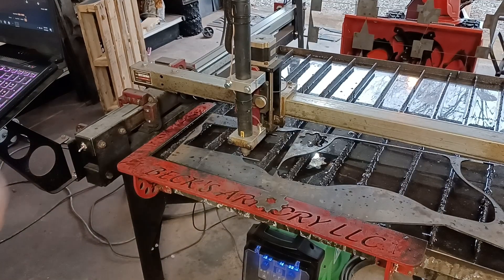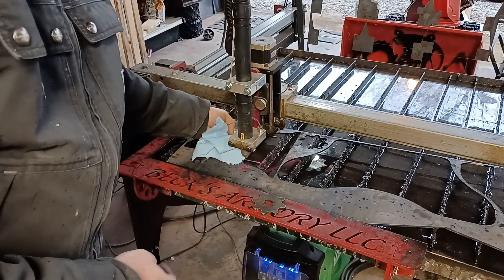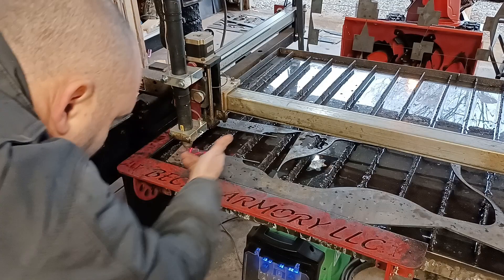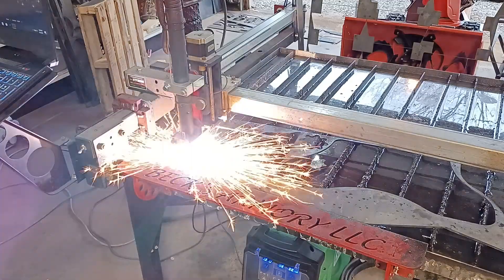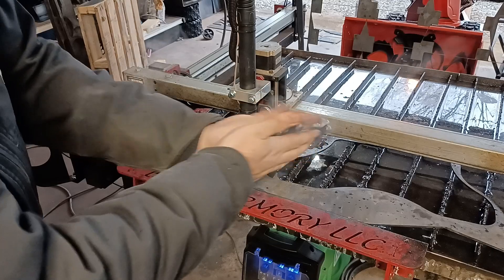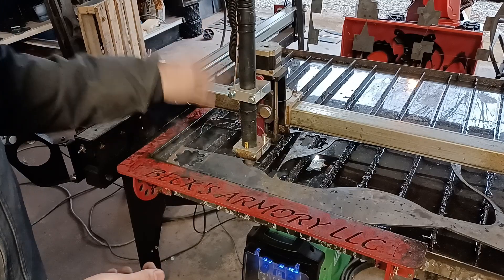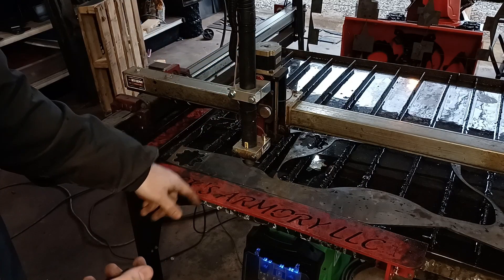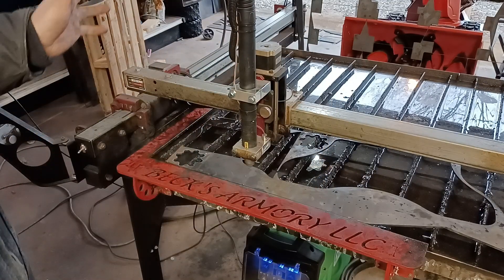benefits of having laser alignment on your langmuir systems Crossfire Pro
This video shows the build process for a CNC Plasma Machine Torch Holder.  This specific DIY Torch holder features laser alignment guides to help you find your location on the cutting table.

Amazon link to the YG-1 1/4" - 20 Spiral flute tap

Amazon link to YG-1 ALU-Power end mill

For all other Everlast items visit their site with the following